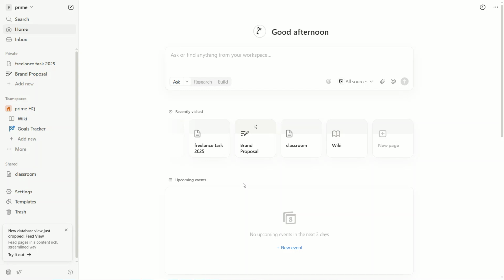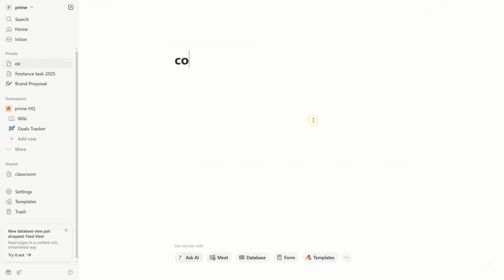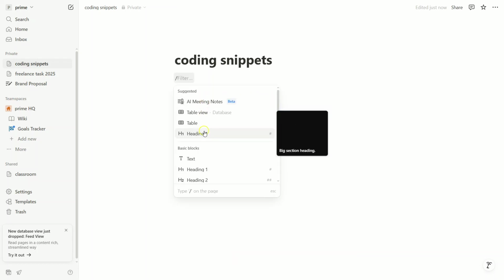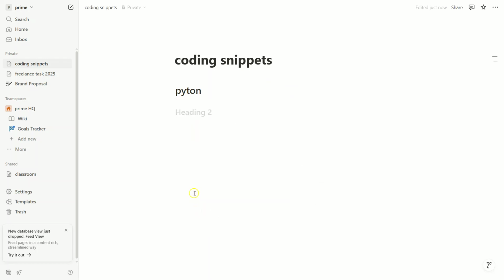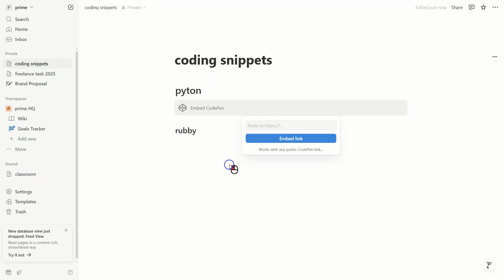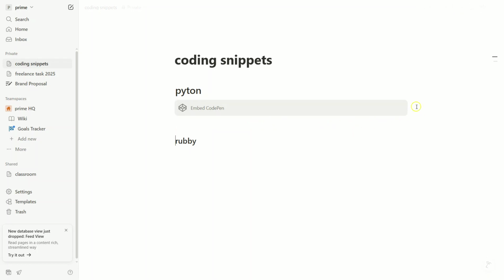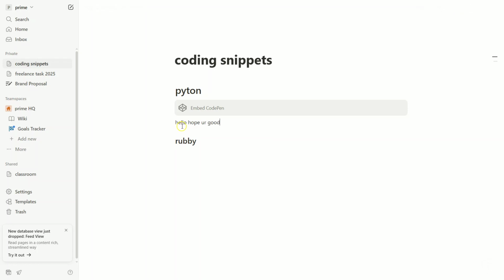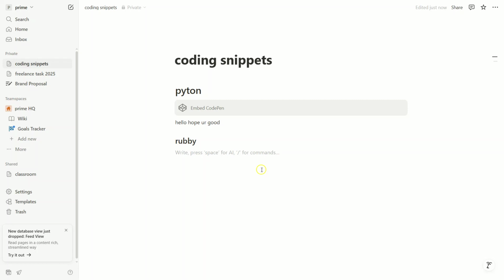How To Organize Your Coding Snippets On NOTION (Complete 2025 Guide)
Welcome to this comprehensive How To Organize Your Coding Snippets On NOTION (Complete 2025 Guide) tutorial! In this detailed guide, I'll walk you through everything you need to know about How To Organize Your Coding Snippets On NOTION (Complete 2025 Guide).

 What You'll Learn in This How To Organize Your Coding Snippets On NOTION (Complete 2025 Guide) Tutorial:
• Complete step-by-step instructions for How To Organize Your Coding Snippets On NOTION (Complete 2025 Guide)

Whether you're a complete beginner or looking to improve your skills, this How To Organize Your Coding Snippets On NOTION (Complete 2025 Guide) tutorial covers everything from basic concepts to advanced strategies. I've designed this guide to be easy to follow, practical, and immediately actionable.

 Why This How To Organize Your Coding Snippets On NOTION (Complete 2025 Guide) Tutorial is Different:

 Perfect for:
• Beginners who want to learn How To Organize Your Coding Snippets On NOTION (Complete 2025 Guide) from scratch

Don't forget to LIKE this video if it helped you learn How To Organize Your Coding Snippets On NOTION (Complete 2025 Guide) and SUBSCRIBE for more in-depth tutorials like this one!

Questions? Drop them in the comments below! I read every comment and try to respond to as many as possible.

• Share with anyone who might benefit from learning How To Organize Your Coding Snippets On NOTION (Complete 2025 Guide)